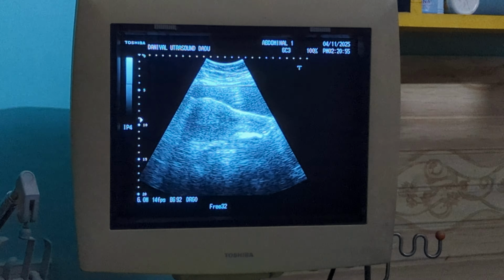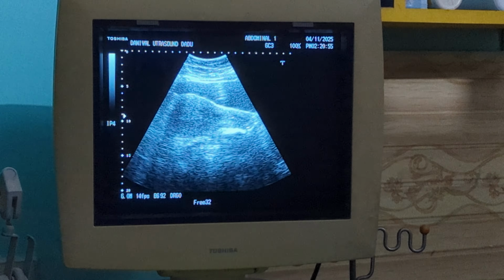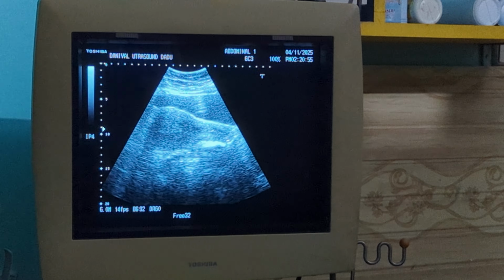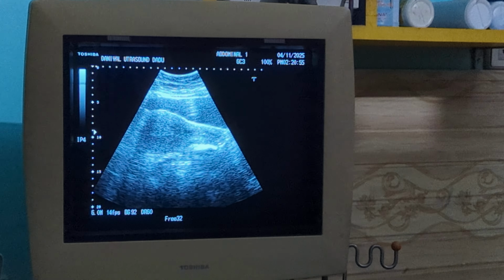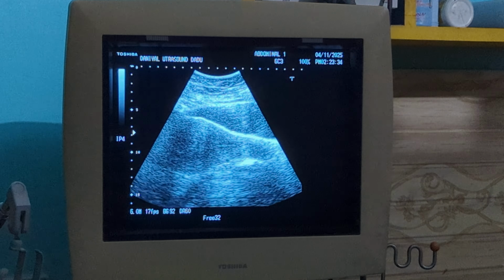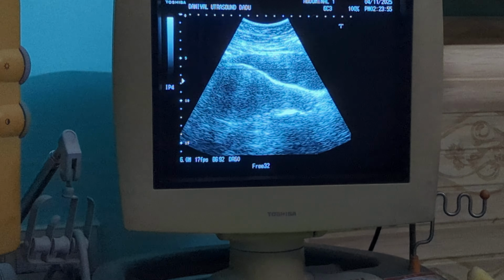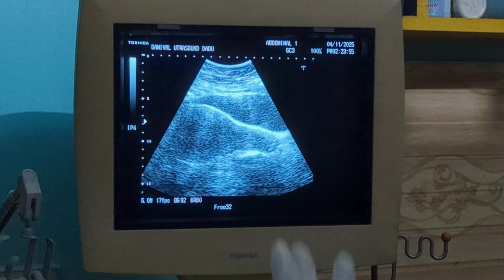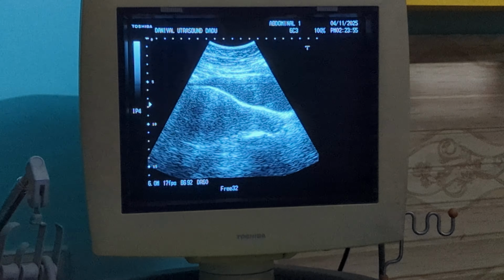Adenomyosis Uterus on Ultrasound | Detailed Sonographic Explanation#ultrasound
Adenomyosis Uterus on Ultrasound | Detailed Sonographic Explanation

I have discussed a real ultrasound case of Adenomyosis of the Uterus-a common cause of pelvic pain, dysmenorrhea, and heavy menstrual bleeding.
Watch as I explore the ultrasound features, diagnostic clues, and differentiating points from other uterine pathologies like fibroids.

Ultrasound Findings:

-Uterus enlarged and bulky in size

-Myometrium shows heterogeneous echotexture

-Multiple small myometrial cysts visible

-Asymmetrical thickening of uterine walls (usually posterior wall)

-Poorly defined endo-myometrial junction (junctional zone)

-No discrete mass as in fibroid